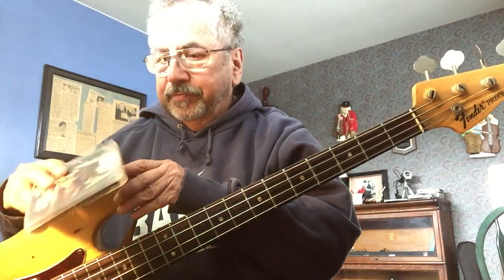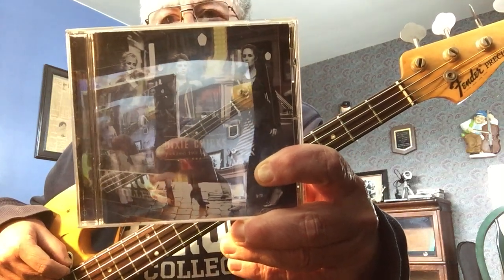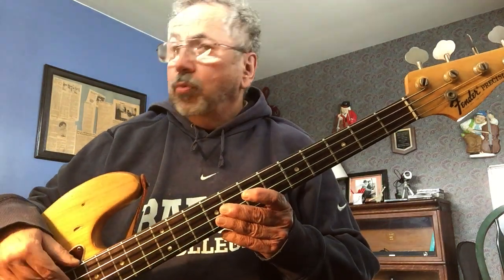How I learn a tune... Dixie Chicks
Aspects of fingering, chords, bass position, vibrato, articulation, tune structure, etc.